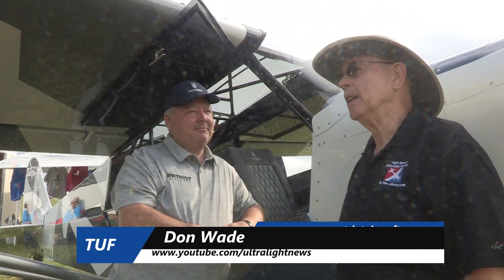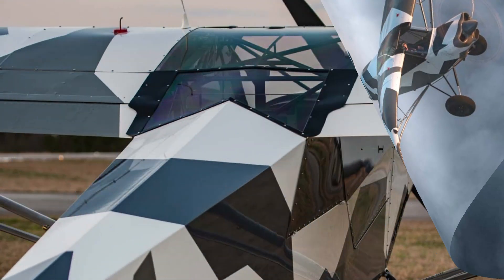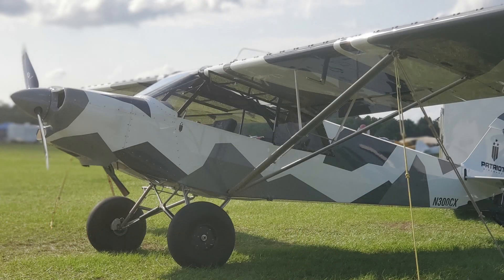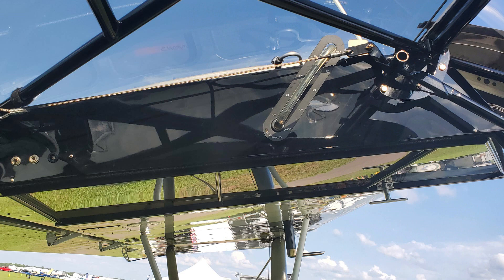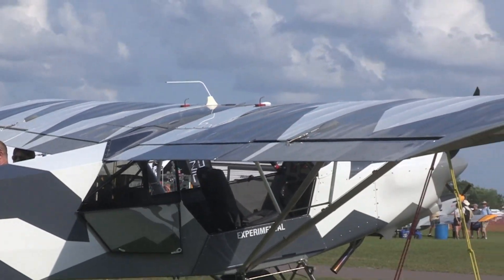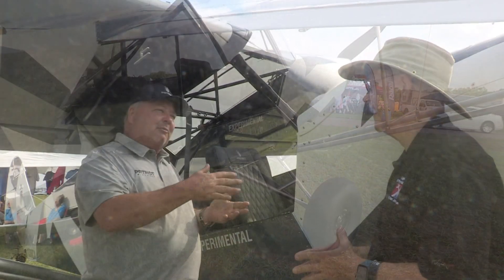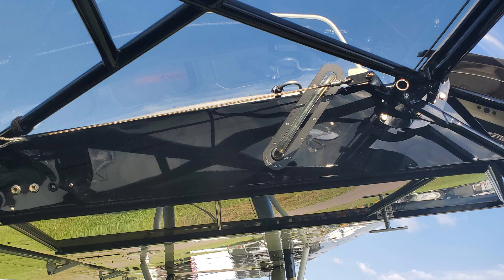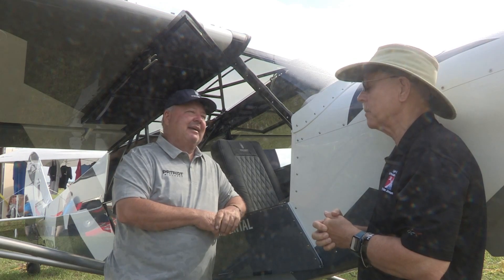Patriot Aircraft, Patriot Aircraft USA, Super Patriot Experimental Aircraft.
Patriot Aircraft, Patriot Aircraft USA, Super Patriot Experimental Aircraft Kit.

SUPER PATRIOT
After a decade of building, repairing, and restoring Super Cubs and Cub derivatives the Patriot Aircraft team set out to engineer a Cub that was faithful to the original while still taking things to the next level.

The Super Patriot combines iconic design with superb craftsmanship and innovative additions furthering the versatility, capability, and overall ownership experience.

WING LOADING
HANDLING
The iconic handling and stall performance of a Cub starts to erode as more weight is added to the wing shape most commonly found on today's Cubs. We chose a larger square tipped wing resulting in superior handling with today’s heavier and more powerful engines. This is especially true at slow speeds and in high and hot conditions. The 4 hinged ailerons and larger flaps also increase performance.

CABIN INTERIOR
From the fighter inspired panel shape, to the easily visible fuel selector valve ergonomics and the flying experience were priorities when designing the cockpit . The 4 inch wider cabin might be most notable in the massive back seat, being adjustable and having under seat storage means passengers will never be at a loss for space.

180 HP PERFORMANCE
The combination of a custom IO 320, Air Flow Performance fuel injection system, and E-Mags give the Super Patriot some truly modern muscle, delivering 176 horsepower without excess weight. 100 foot take offs and 2,500 fpm climb rates are easily achieved.

INCREASED SAFETY
In our decade of repairing and restoring aircraft the places challenging to access were almost always neglected. Increased safety translated into unparalleled access to EVERYTHING!

Easy And Quick Remove Engine Cowl
Removable Boot Cowl Panels
Removable Panel Below Pilot
Removable Panel Below Passenger
All Interior Panels
Hinged Front Seat Pan
Large Rear Panel Under Jackscrew Oversized Wing Inspection Panels

We set out to reimagine the ownership and maintenance experience while also increasing safety along the way.

SPECIFICATIONS.
Seats 2
Empty Weight 1025 pounds
Engine         IO 320 (Modified)
Horse Power   176 HP
Rate of Climb     2,500 fpm
Stall Speed       32 mph
Take off Distance 89 Feet
Landing Distance  200 Feet
Economy Cruise    90 mph
Certification EAB [Builder Assist]

Forever in a category of its own, the Cub gives every pilot the thrill of flight while having capabilities that provide unparalleled access to explore new territory. The Super Patriot is the uncompromising embodiment of a legendary aircraft taken to the next level.